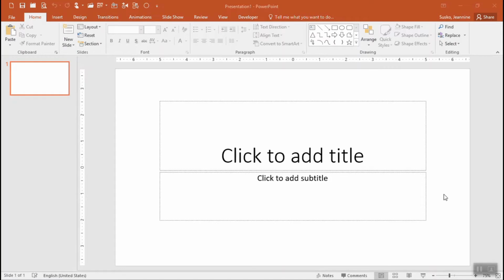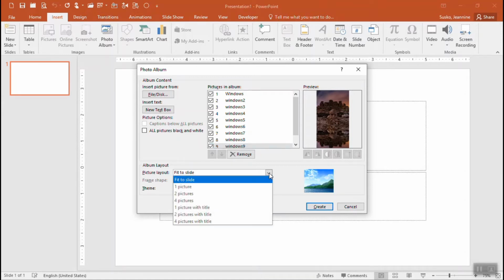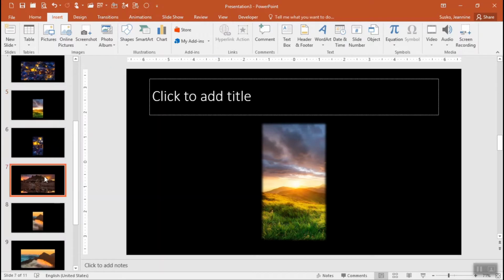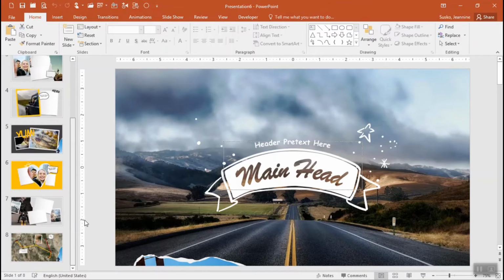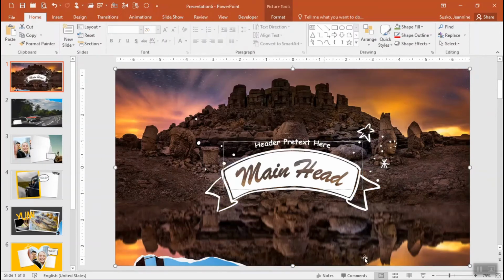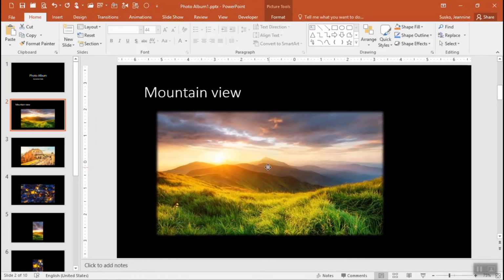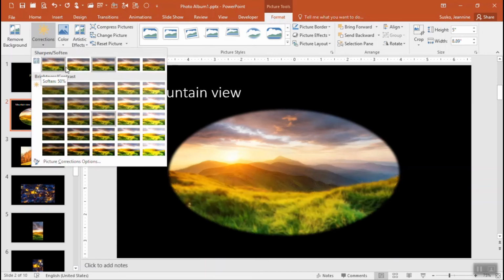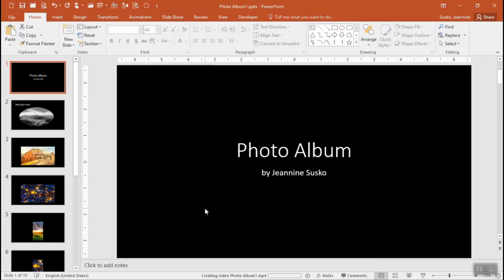Creating a Photo Album in PowerPoint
Learn how to use PowerPoint to create a photo album